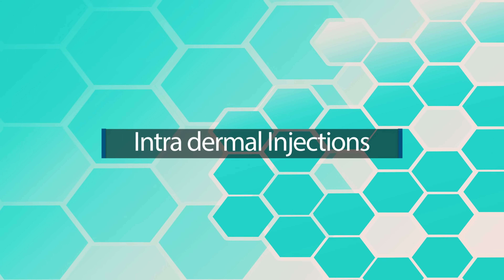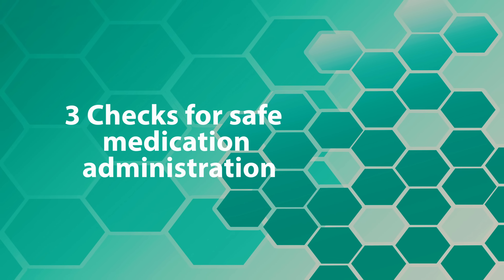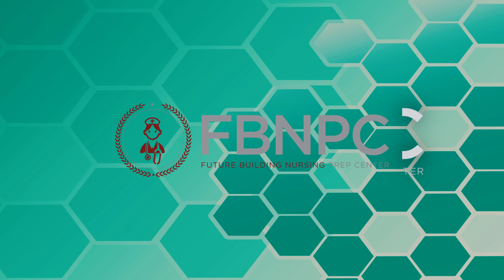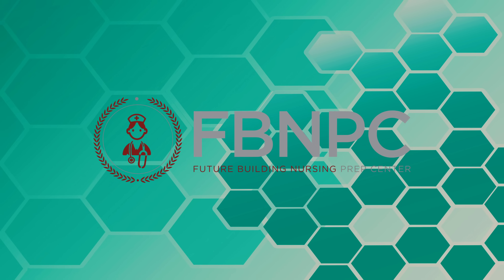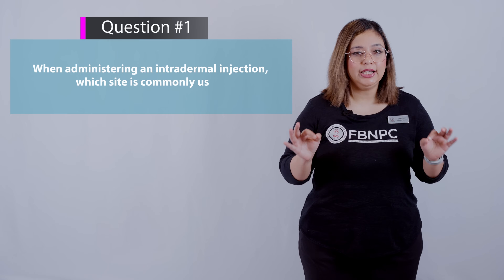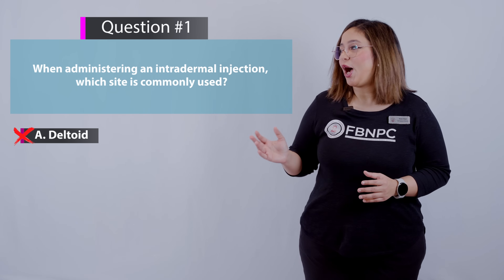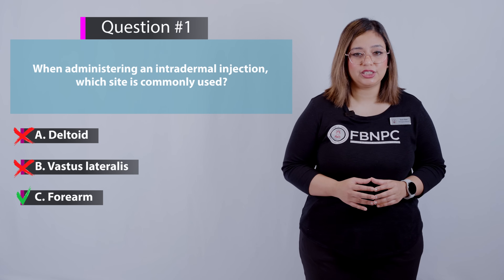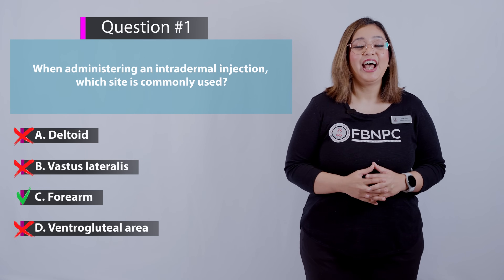Intra Dermal Injection Technique and NCLEX Style Questions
In this video RN Taran will demonstrate how to administer medication via Intradermal route, choosing an appropriate site & needle size.
This is a very crucial skill for nurses and nursing students.